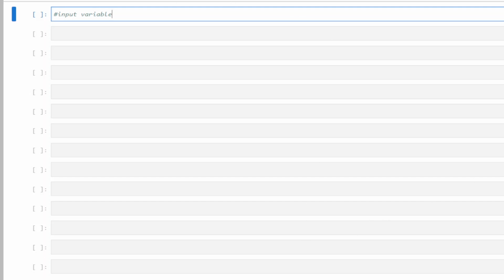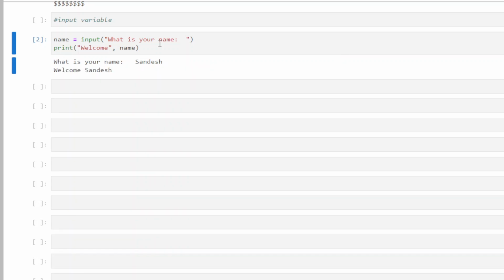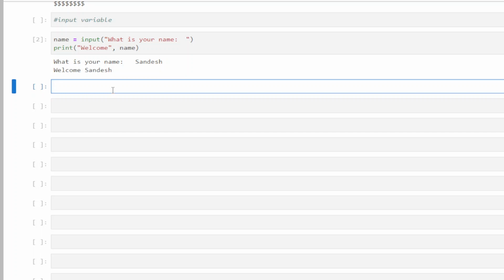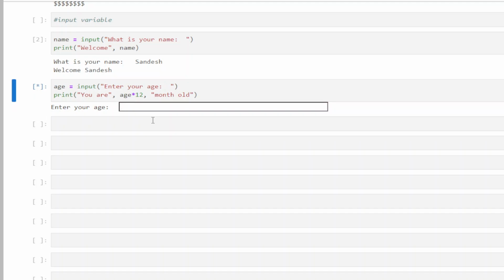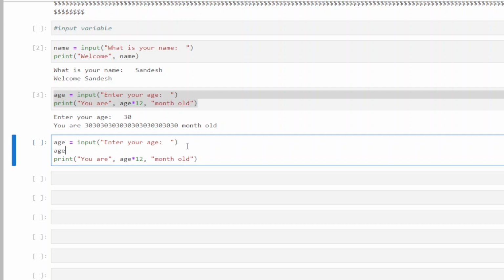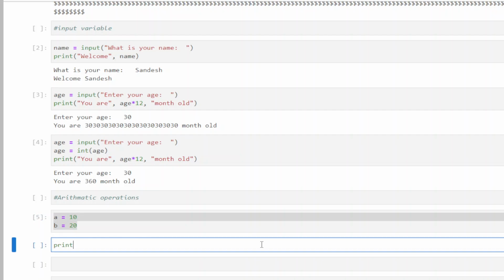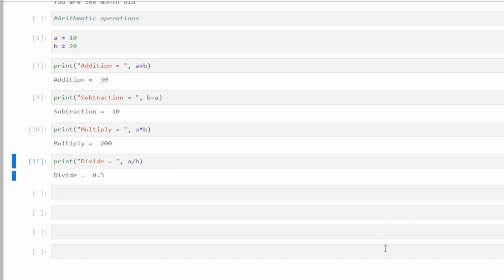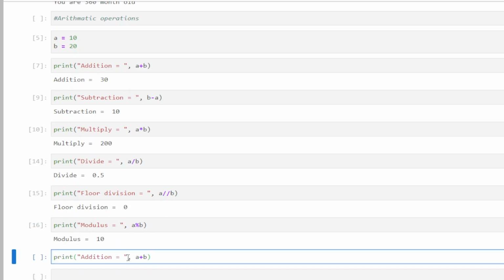Python day 2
Day 2 of Fundamentals of Python programming